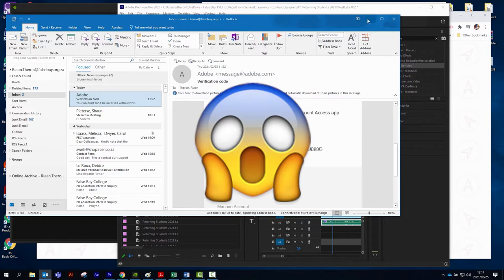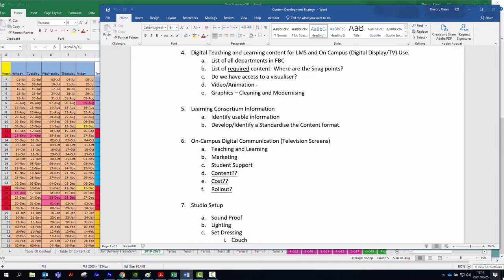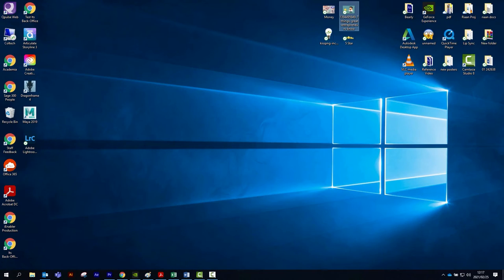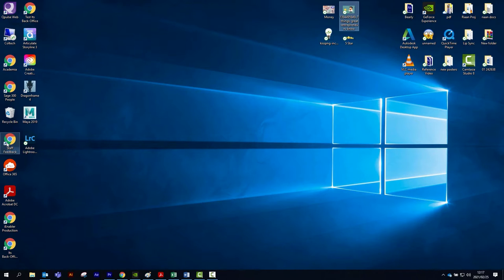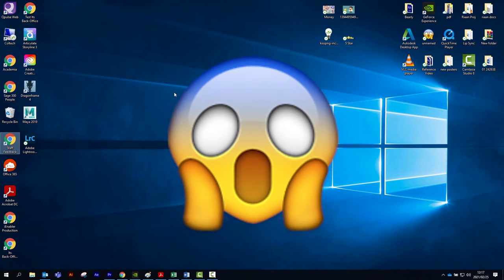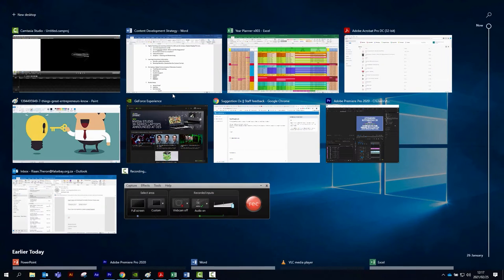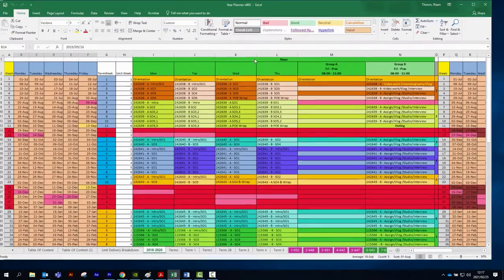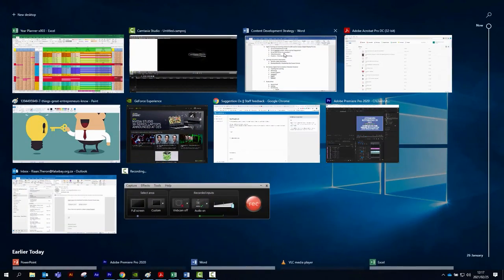Do not tell anyone "Show Desktop" Only for Ninja level Lecturers and Learners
This "Show Desktop" video will give you 2 great workflow tips in less than 35 seconds. Are you ready to walk the path?  Please DO NOT share!
Feel better every day when you know how to work smarter not harder.